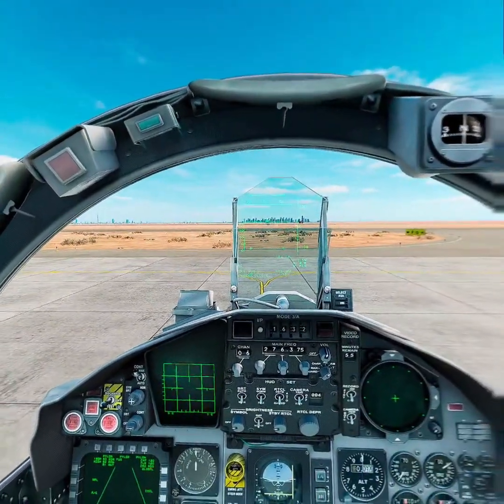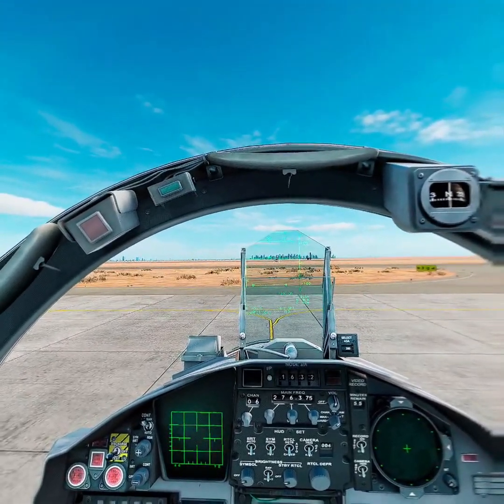F-35B VTOL Attempt 2 (Will It Work?) | DCS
I guess Fat Amy will always be. Fat Amy 🙄.

Until the next sortie...strap in, arm up the seat and keep flying. 'BUGS'